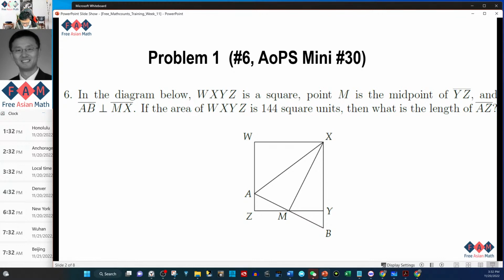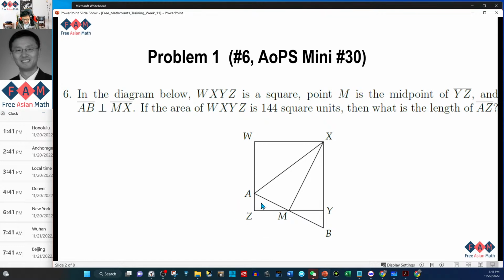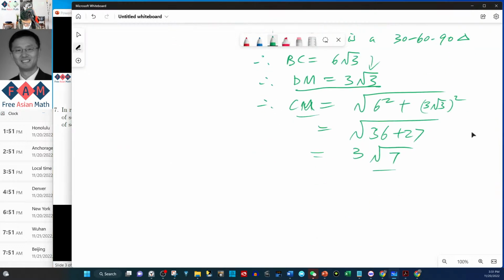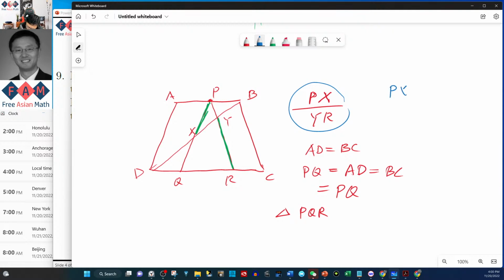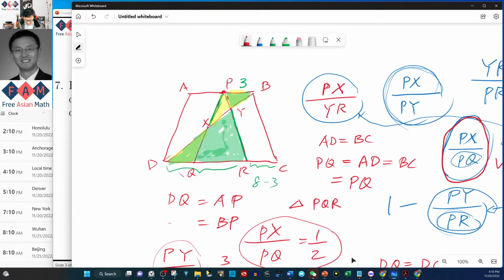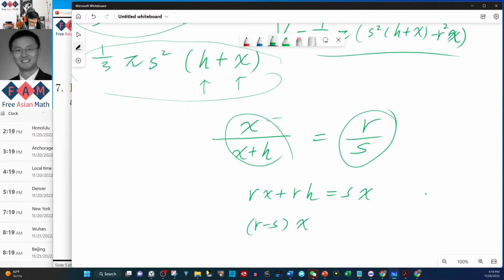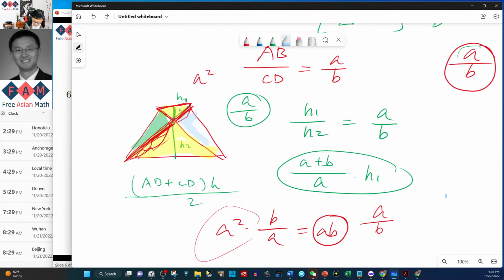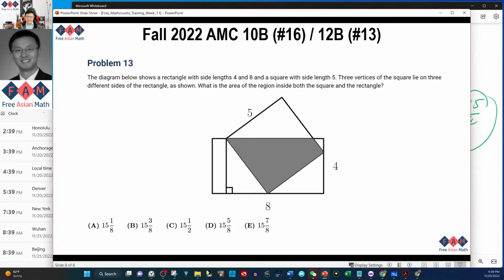2022-2023 Free Mathcounts Training Week 11